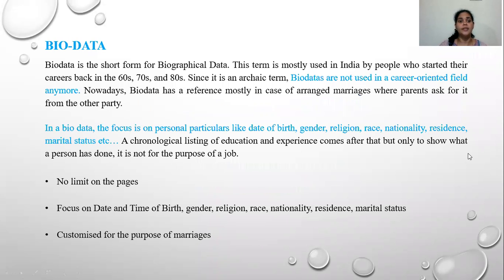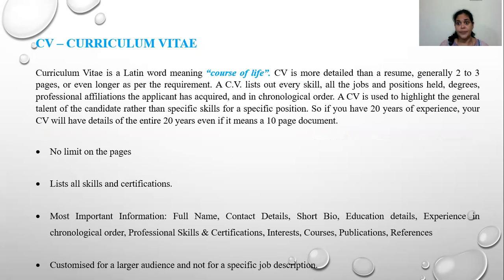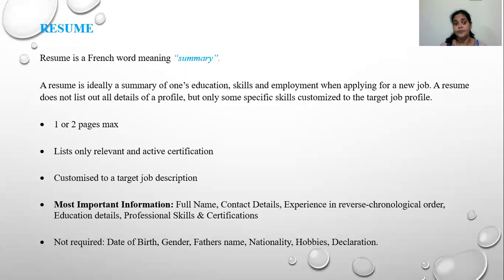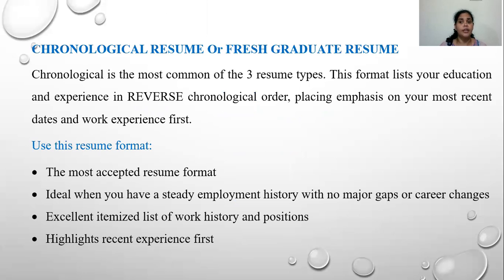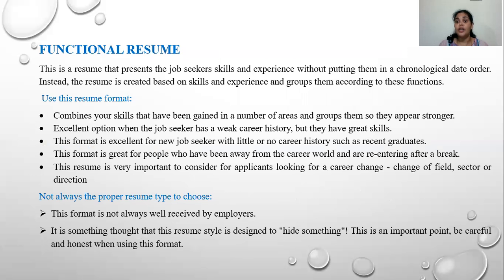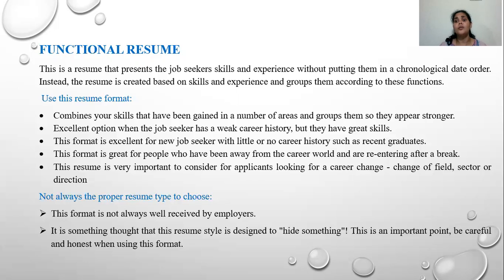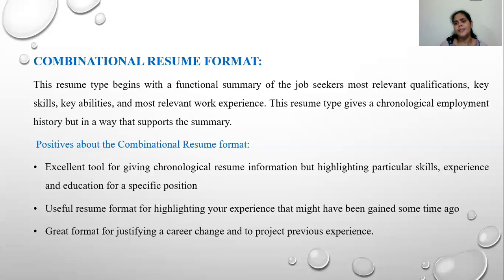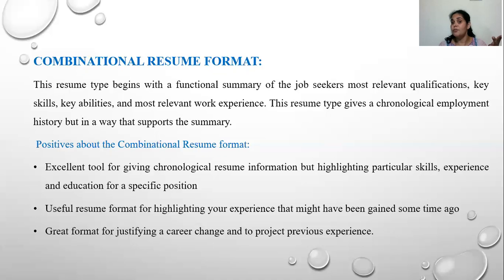Resume Part I